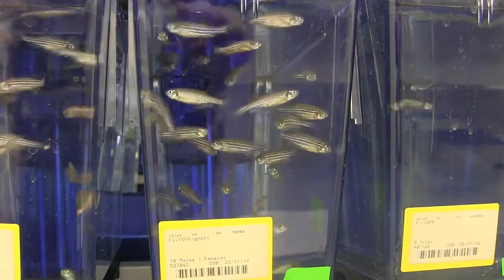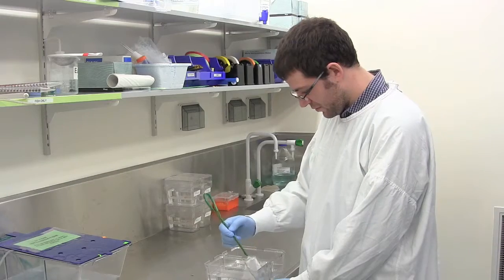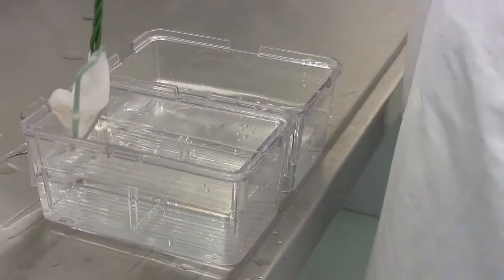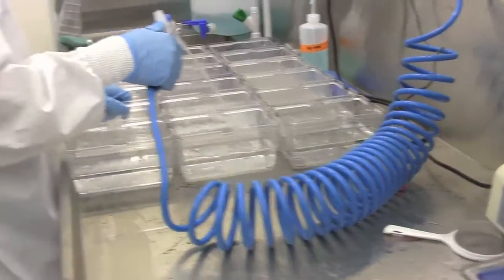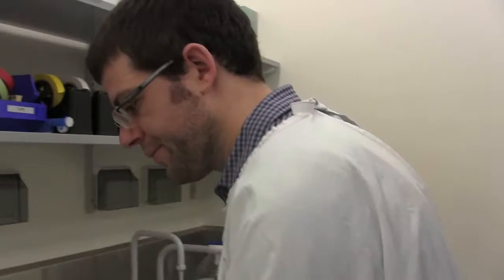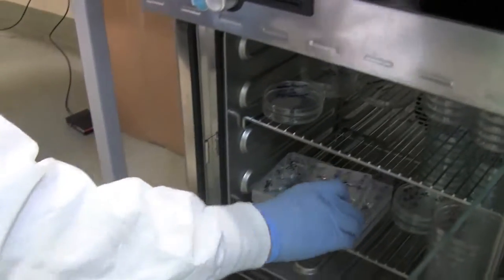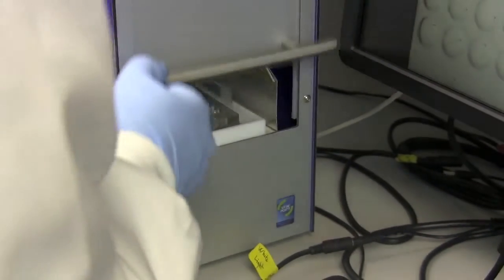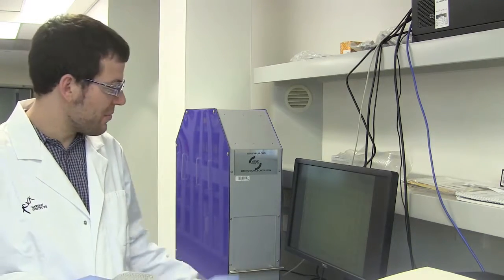Dr Daniel Hesselson - Anti-Seizure Drug Screening in Zebrafish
Dr Daniel Hesselson from the Garvan Institute introduces his Neuropharmacology Practical (for students at UNSW Australia) on anti-seizure drug screening in zebrafish.